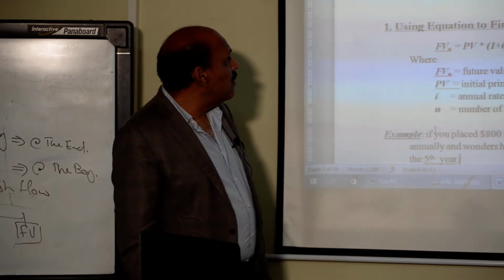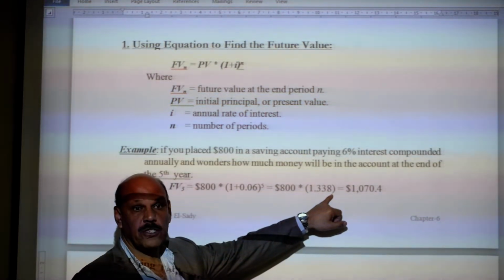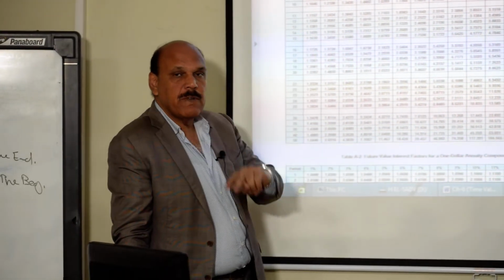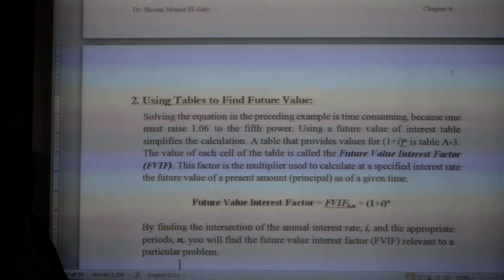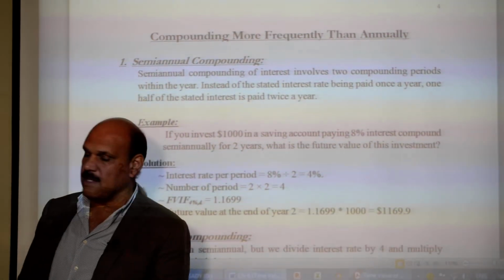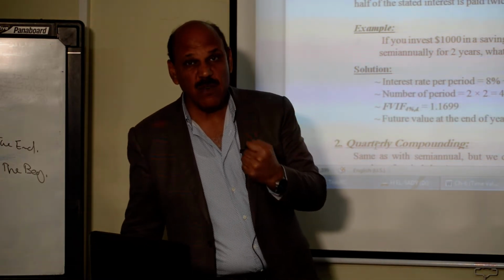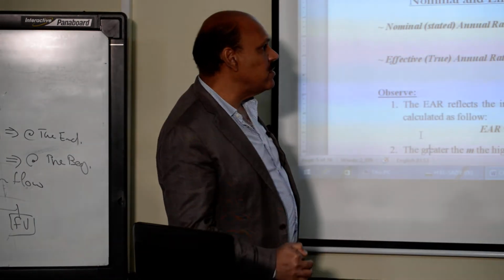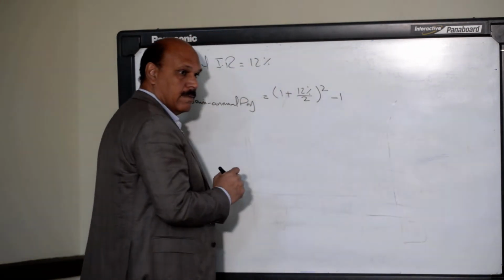Ch 6 TVM Part2